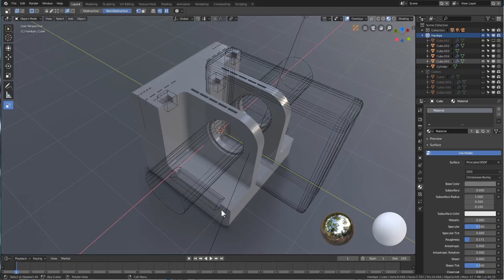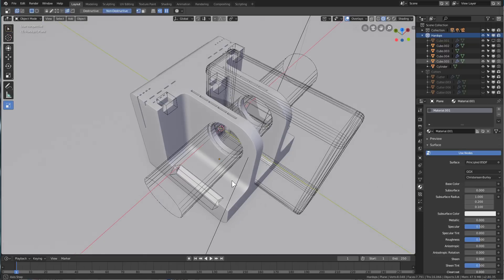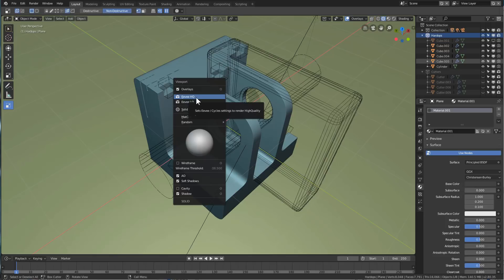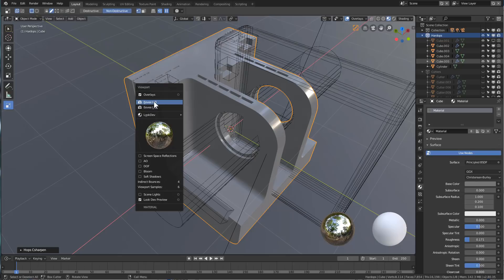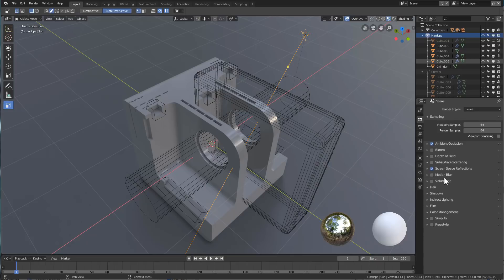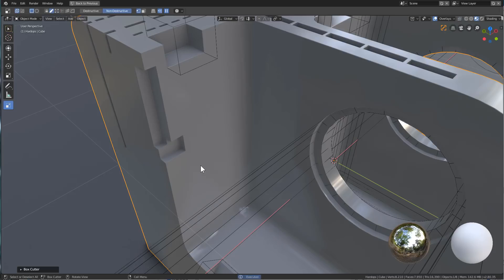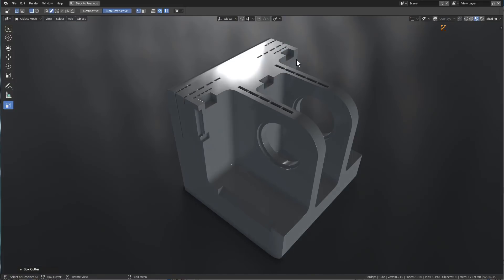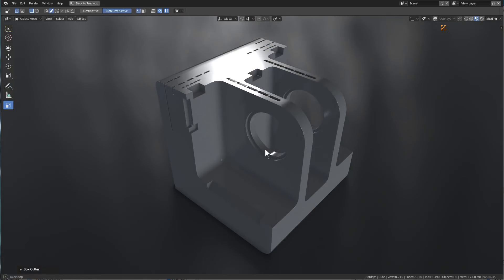Hard Ops 0097: Viewport Submenu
Renderset1 was a major part of the previous Hard Ops. And in 2.8 thanks to Machin3 and Proxe I was able to get a nice workflow going in 2.8 Eevee.

Alt + V is the viewport submenu which can be used to affect every viewport type except wireframe. I hope users find it useful for quickly toggling their viewports and finding good setups.

Machin3 tools is also released for 2.8!

Sorry for the lack of intros. I gotta get some vids out there!